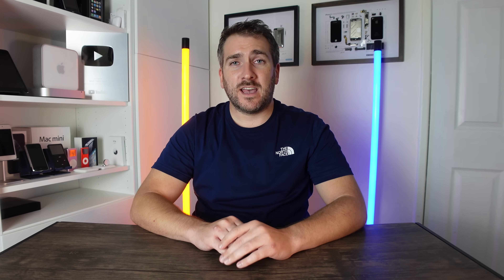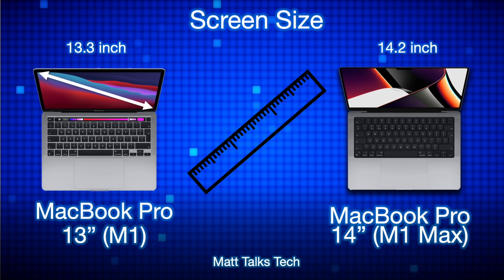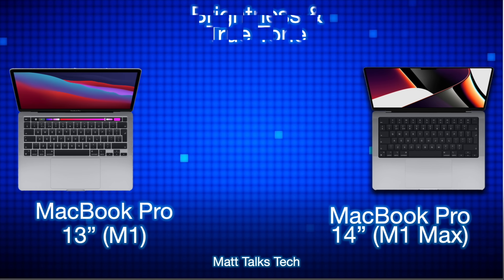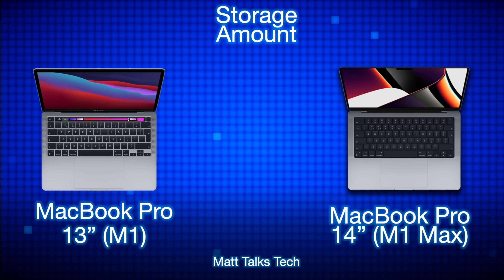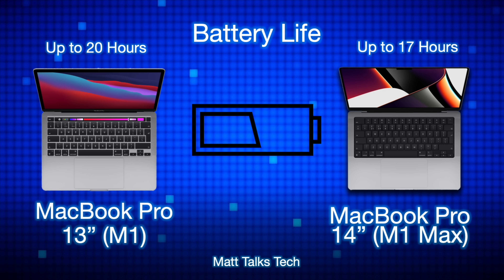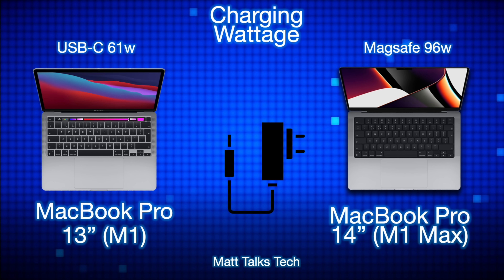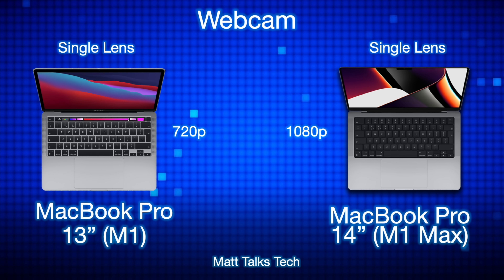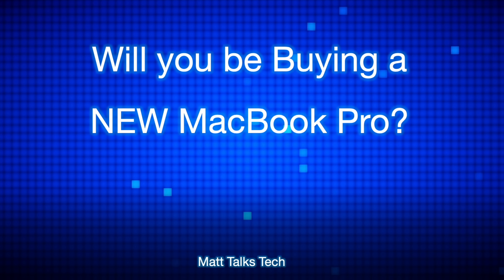M1 MAX MacBook Pro 14 VS MacBook Pro 13 M1 Specs Review!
Should I BUY a M1 Max MacBook Pro 14 inch or stick or even get an M1 Macbook Pro 13 inch? Today I am going to compare the latest Apple MacBook Pro 14 inch M1 Max to the MacBook Pro 13 inch M1 to help you decide on what model is best for you based on paper specs in this M1 MAX MacBook Pro 14 VS MacBook Pro 13 M1 Specs Review!

So we have just seen the launch of the MacBook Pro models and we have all the release date and price details, but today I want to talk about is it worth chosing a M1 Max over a M1 in this MacBook Pro 13 Vs MacBook Pro 14 Video.

I must say at this point this is NOT a comparison of a normal M1 Pro MacBook Pro 14. I have only picked out the M1 Max for this comparison.